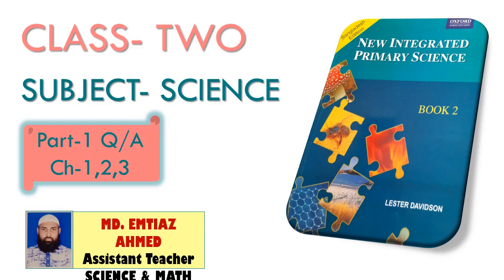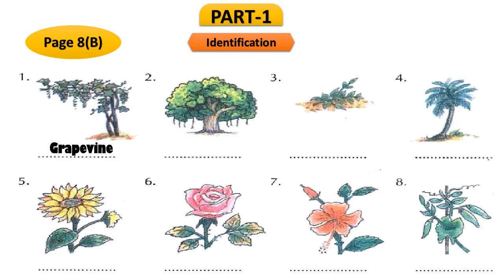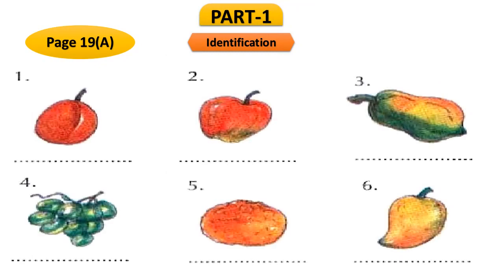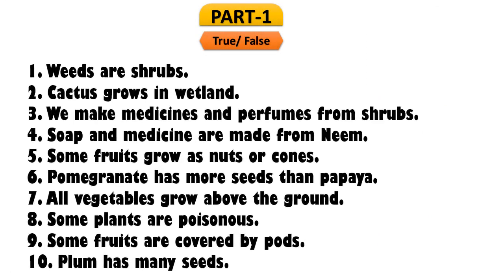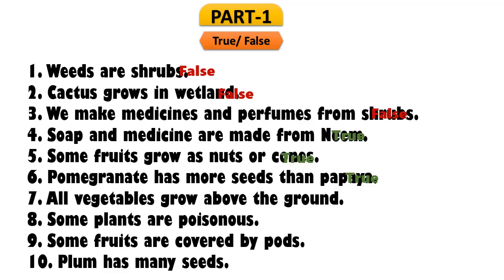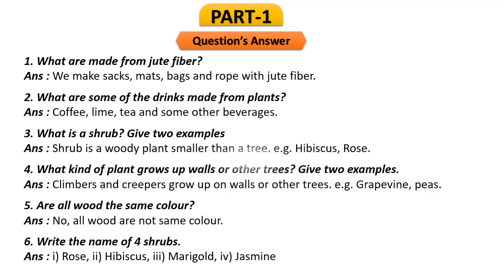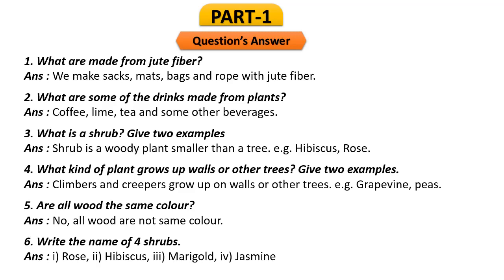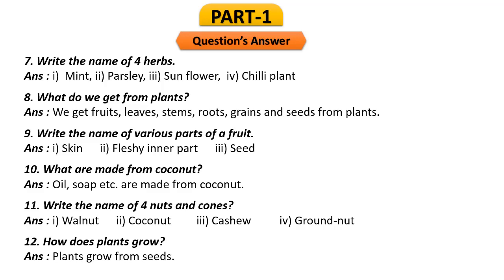science fun class two SHKSC english version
class two
english version
science fun